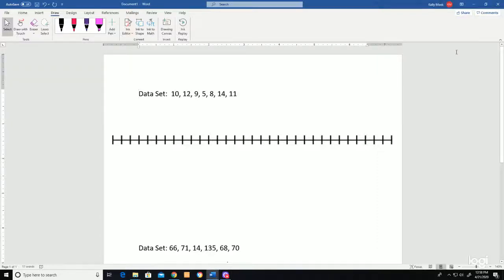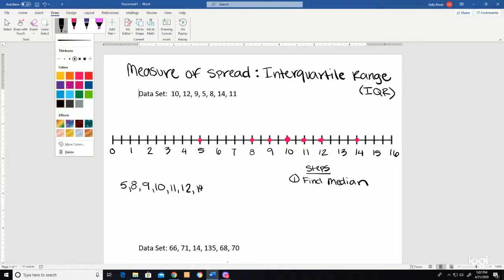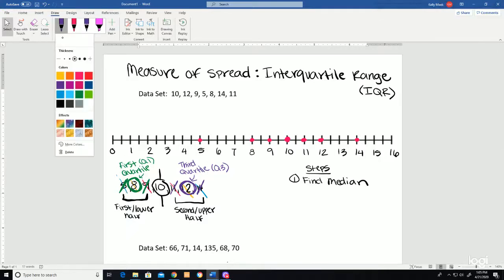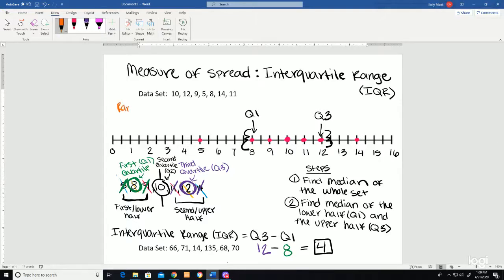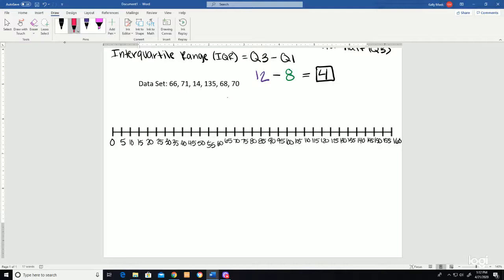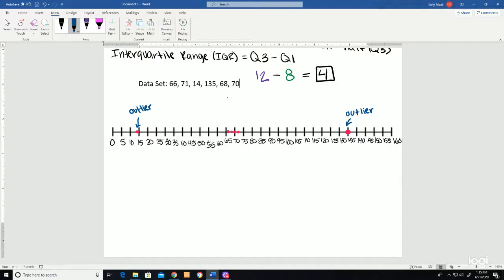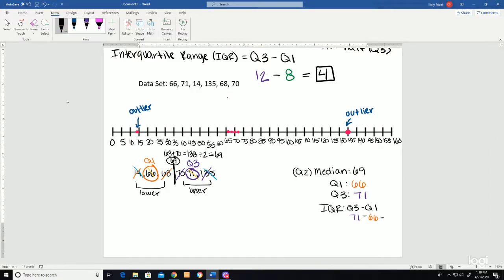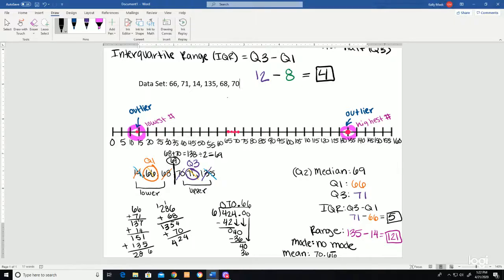Measures of Spread and Interquartile Range with Mrs Meek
Interquartile Range is hard for 6th graders! Check out this tutorial video for finding IQR and what it means in terms of the data!